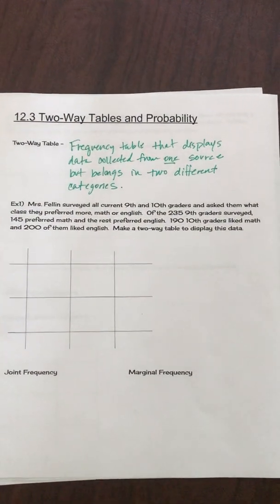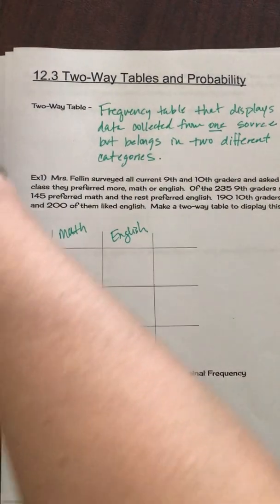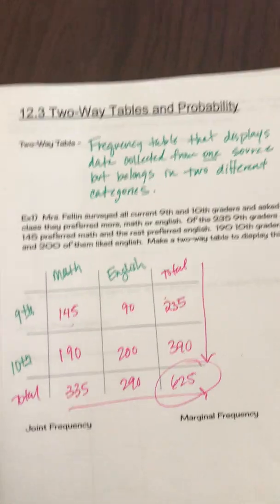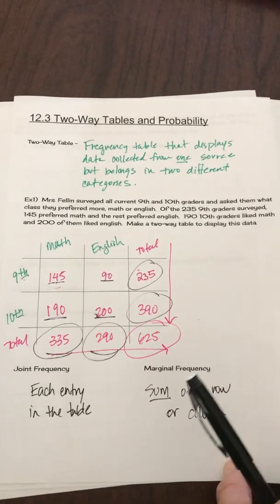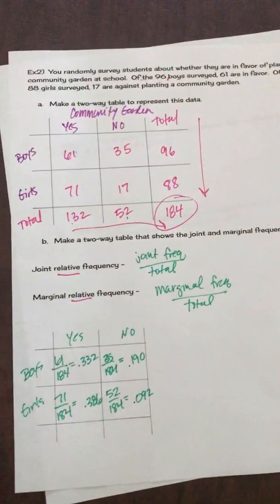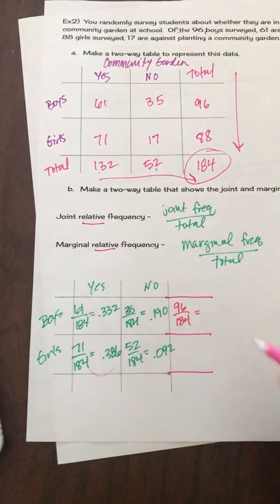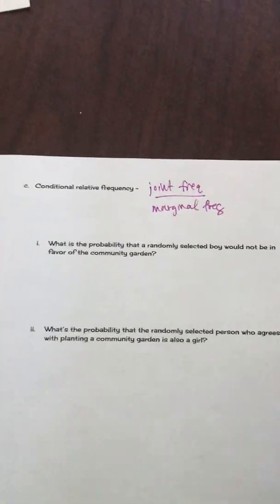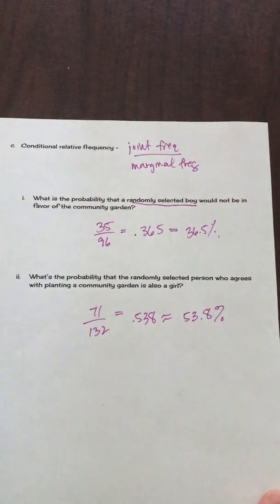12.3 Two-way tables